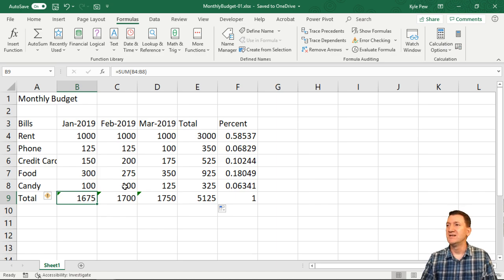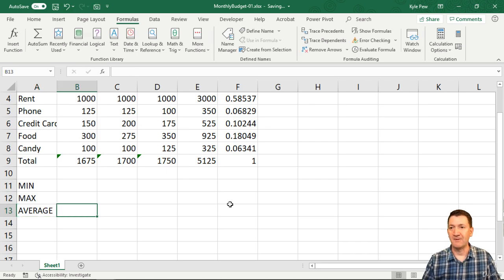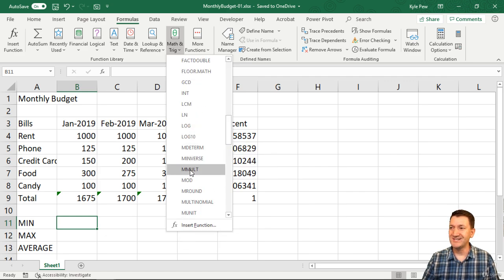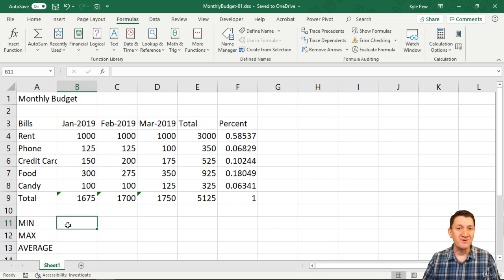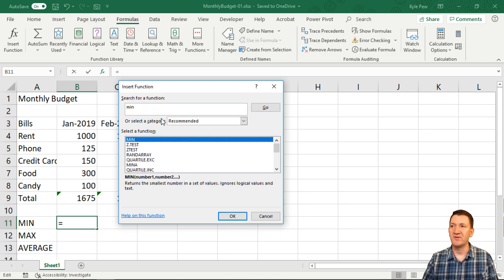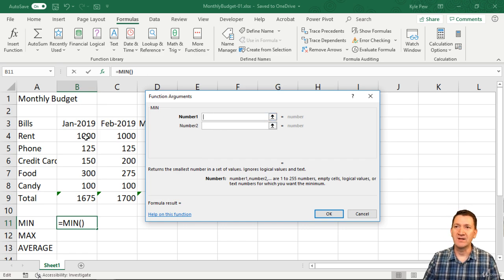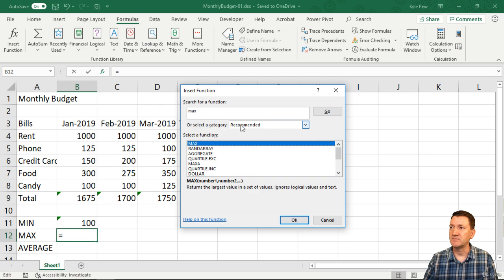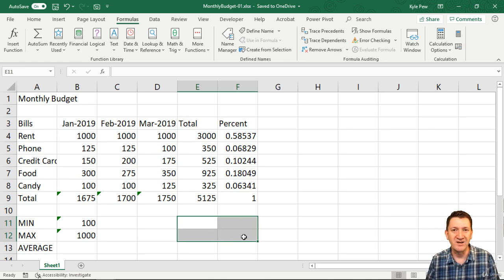Microsoft Excel Course - Working with the MIN and MAX Functions | Part 22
In Part 22 of our Excel course, learn how to use the MIN and MAX functions to find the smallest and largest values in your data sets. This video provides practical examples and tips to help you effectively analyze and interpret your data, making it easier to draw insights from your spreadsheets.